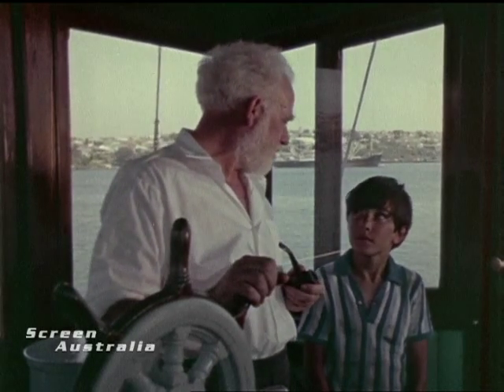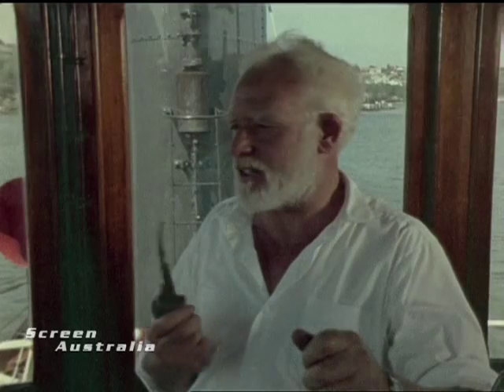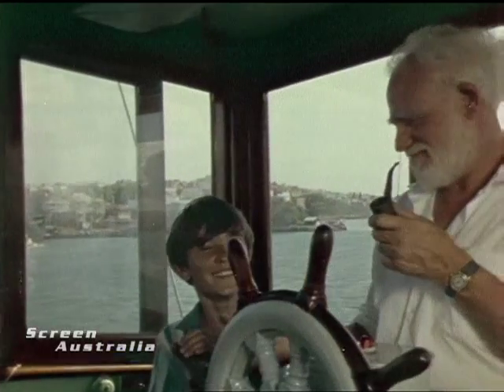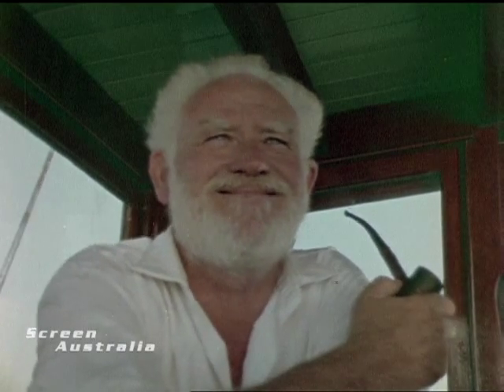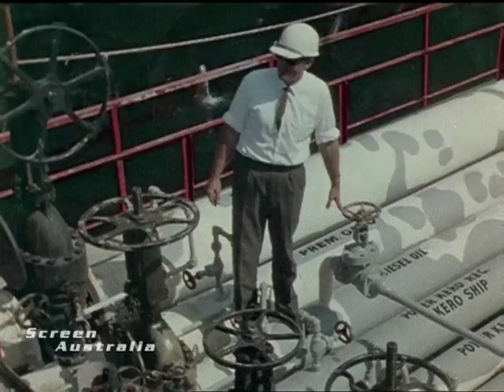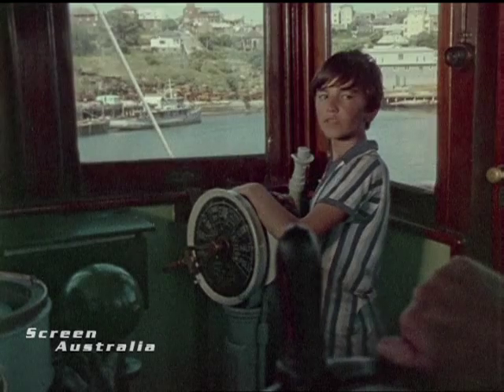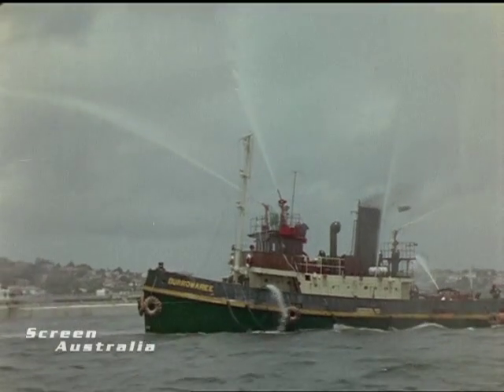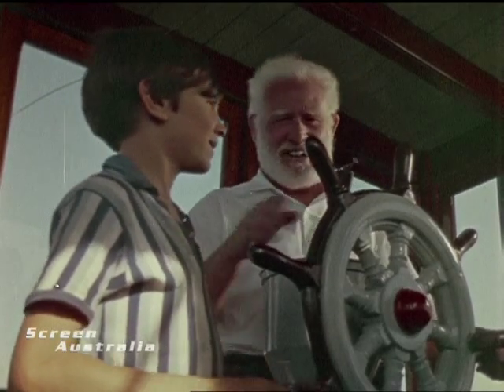Ships At Work: Transport In Australia.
Made by The Commonwealth Film Unit 1967. Directed by Christopher Cordeaux. A young boy is invited aboard a tug boat and is shown around the harbour by the Captain of the tug, who explains what the various ships are doing in Sydney harbour, where they're going, what they're carrying and the importance of marine transport in Australia.